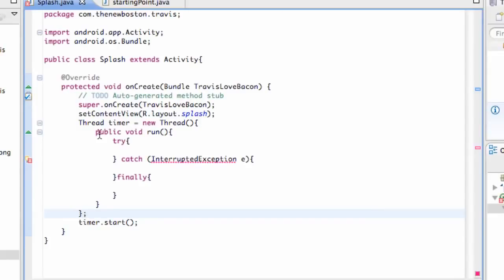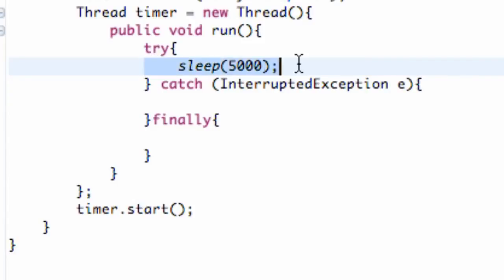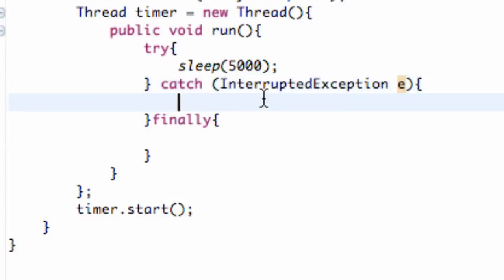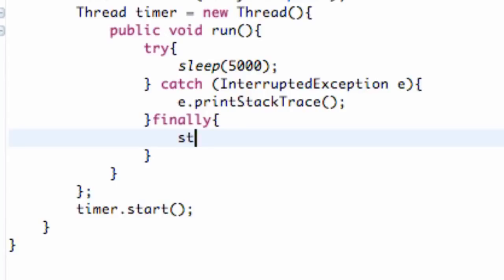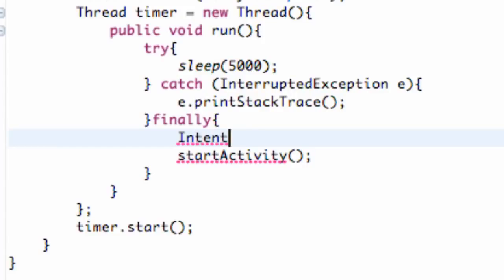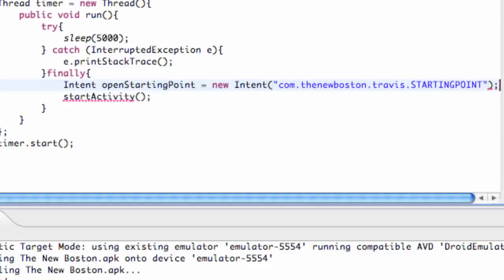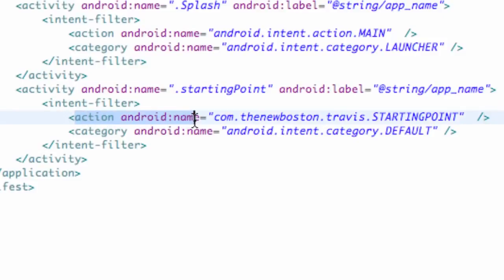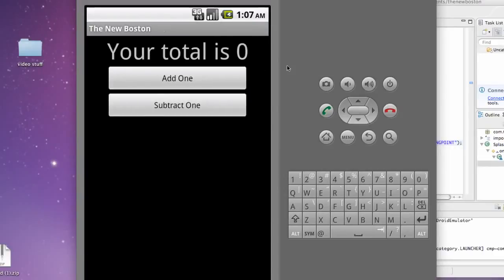Android Application Development Tutorial 15 How to Start a New Activity via Intent